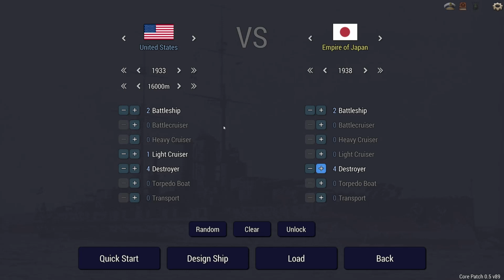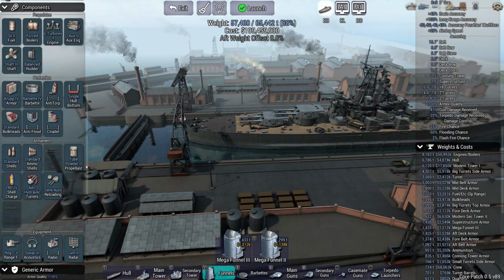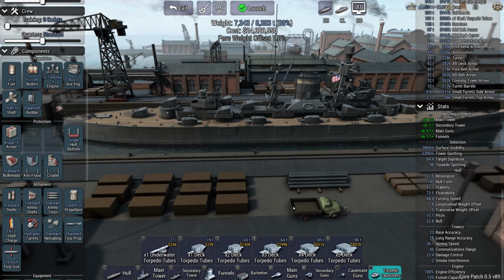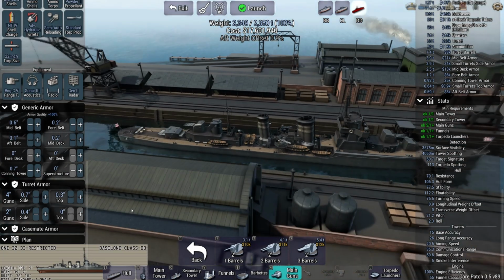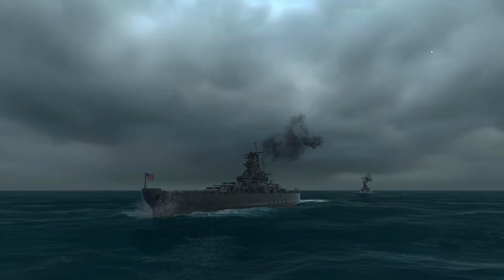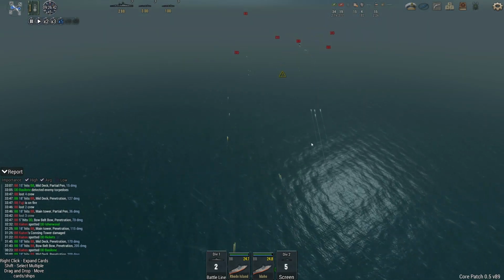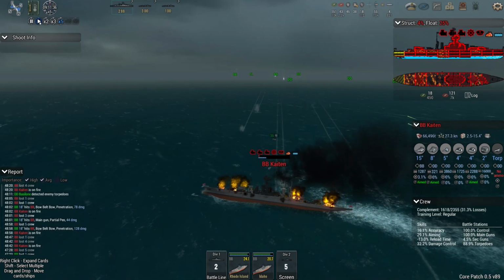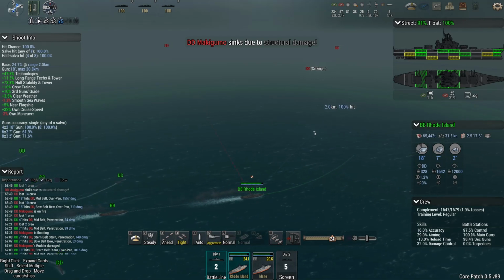Ultimate Admiral Dreadnoughts - Reverse of Fortune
I think not Japan, these are not the ships you were expecting.

Captain of the 1st Company: Treefrog
Veteran Sergeants: 1stplaceonion, Jackychan97
Sergeant: Alerik Rahl, Twitchyknees
Battle Siblings: nagebenfro, scurvekano, Cpt Graftin.